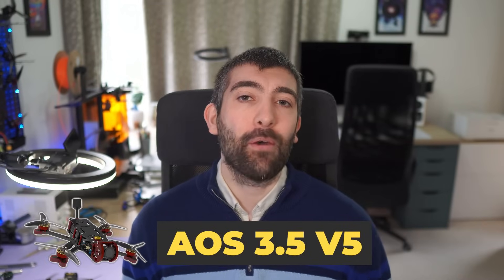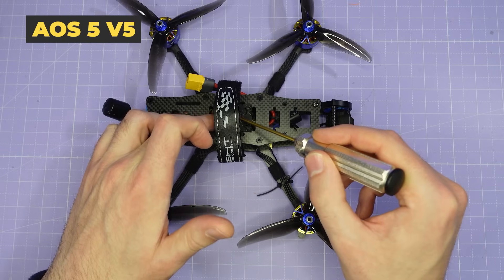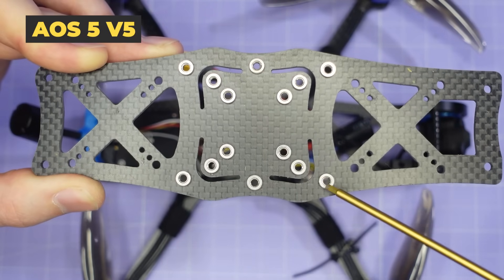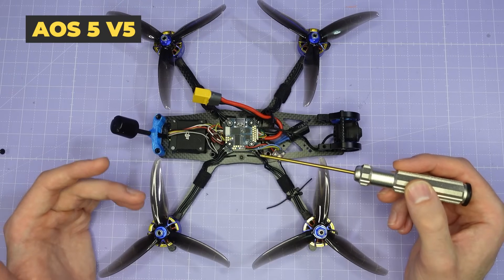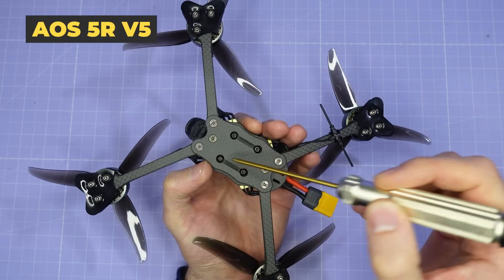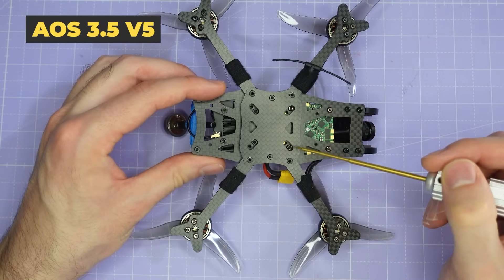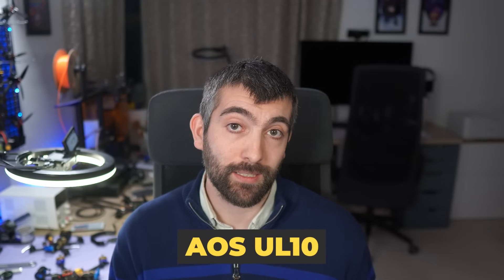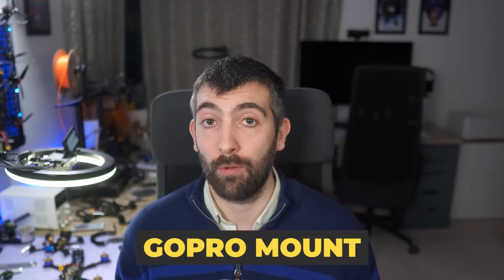AOS V5 Launch: The first frames (and BNFs) with AOS X-Cell Vibration Isolation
Timestamps
0:00 Intro
0:55 Design Philosophy
2:20 AOS 5 V5 on the bench
8:00 AOS 5R V5 on the bench
10:19 AOS 3.5 V5 on the bench
13:14 X-Cell Resonance Analysis
15:01 Blackbox comparison with AOS 5 EVO
16:25 Future V5 Frame Launches